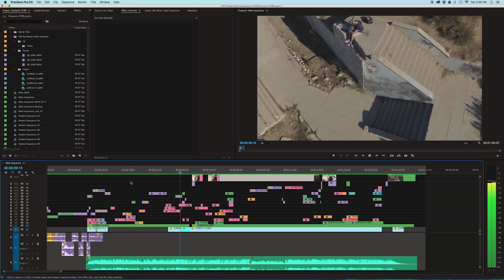How to use Rhythm & Pacing for Better Edits | Understanding Your Soundtrack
🔥 Here are the links to all the courses in this filmmaking series 🔥